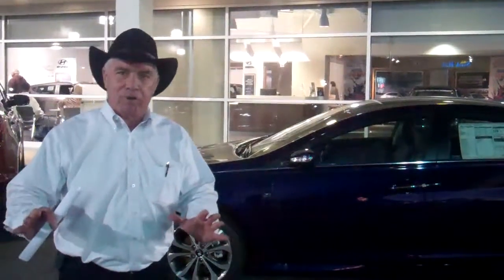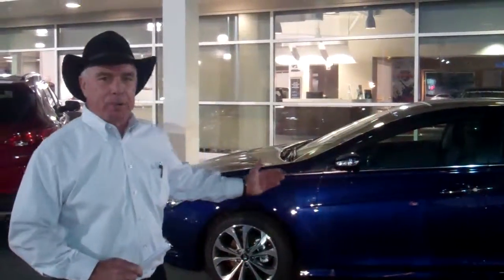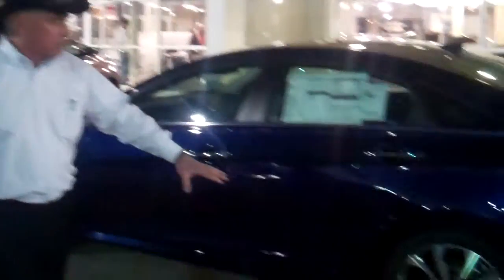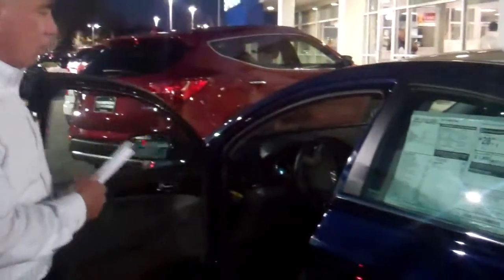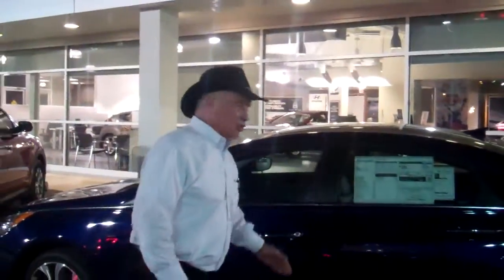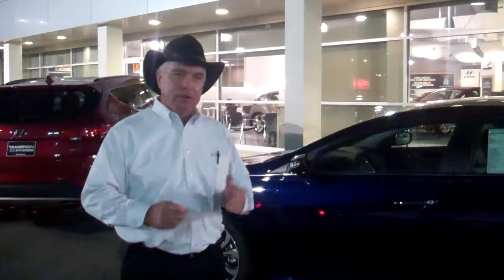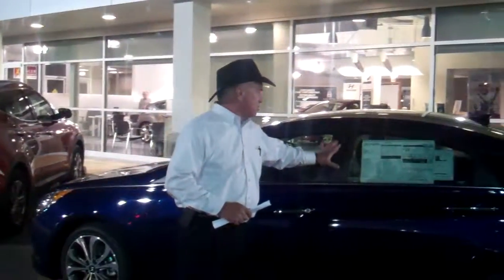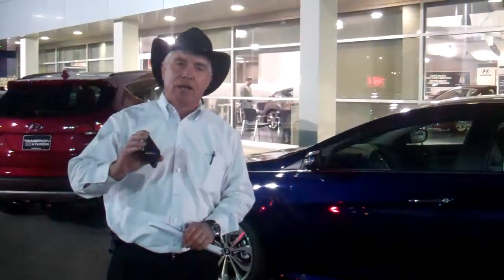2014 Hyundai Sonata | Tameron Hyundai | Corky Hurt, New Car Sales